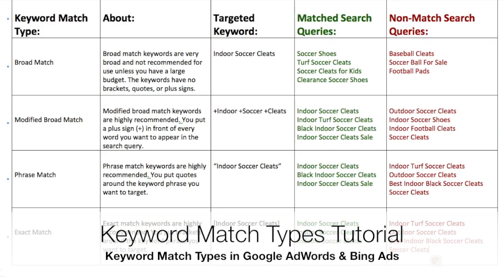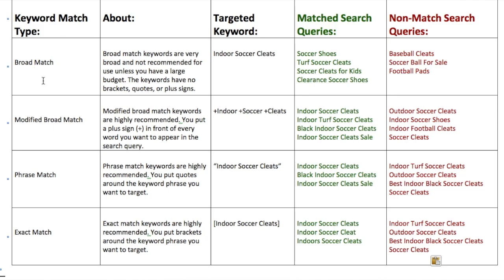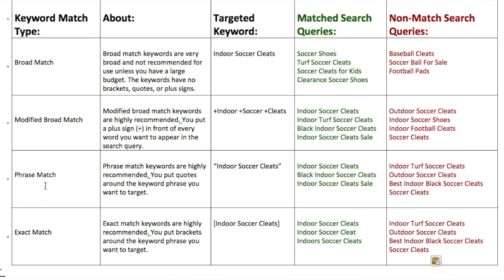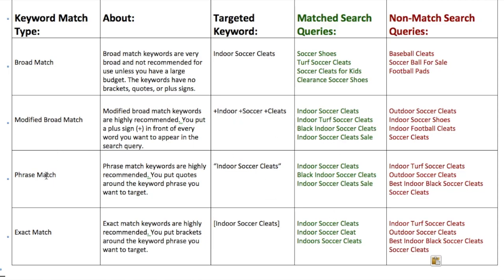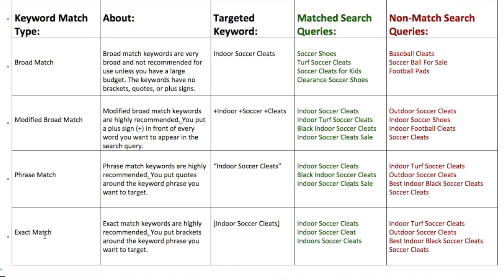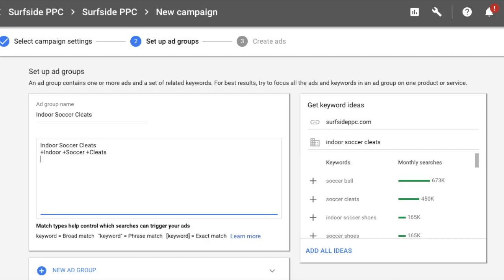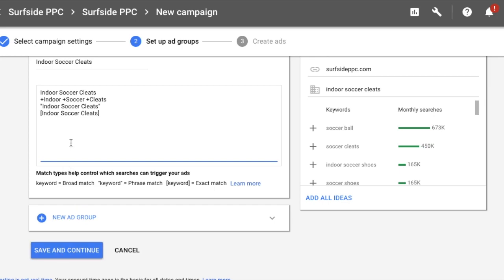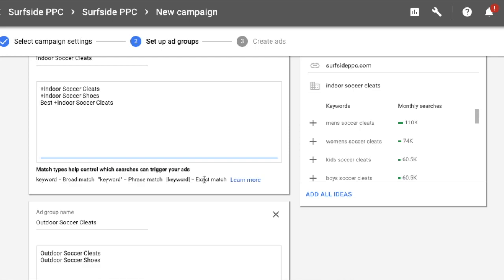Keyword Match Types in Google AdWords and Bing Ads Tutorial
Check out our Keyword Match Types tutorial to learn how Bing Ads and Google AdWords Keyword Match Types work for PPC Advertising. Match Types are vital for keywords and for a successful Pay-Per-Click Advertising campaign.

Keyword Match Types:

1. Broad Match

Broad match keywords are too broad and not recommended for use. These types of keywords have no quotes, brackets, or plus signs.

Targeted Keyword Example: Soccer Cleats
Matched Search Queries: Soccer Shoes Indoors - Turf Soccer Shoes

2. Modified Broad Match:

Highly recommended. Plus signs in front of words that must appear in the search query. Order of the keyword does not matter.

Targeted Keyword Example: +Indoor +Soccer +Cleats
Matched Search Queries: Soccer Cleats Indoors, Best Indoor Soccer Cleats

3. Phrase Match:

Recommended for use. Quotes around the targeted keyword. Order does matter.

Matched Search Queries: Best Indoor Soccer Cleats, Cheap Indoor Soccer Cleats

4. Exact Match

Recommended for use. Brackets around the targeted keyword. Only matches keyword and close variants.

Matched Search Queries: Indoor Soccer Cleats, Indoor Soccer Cleat